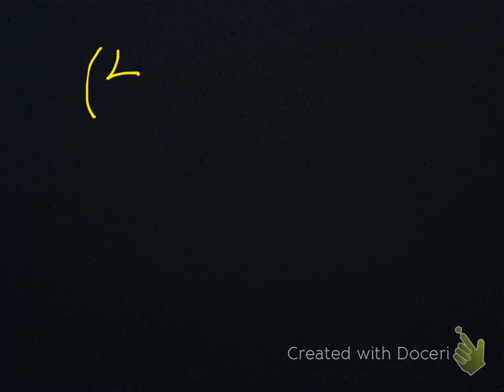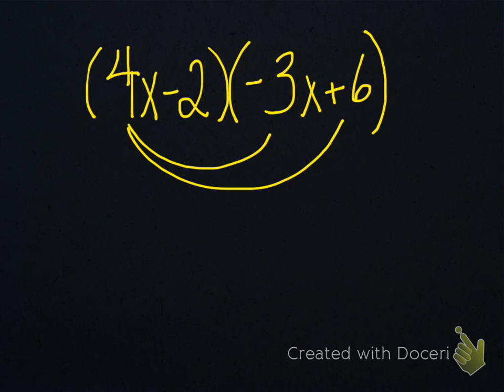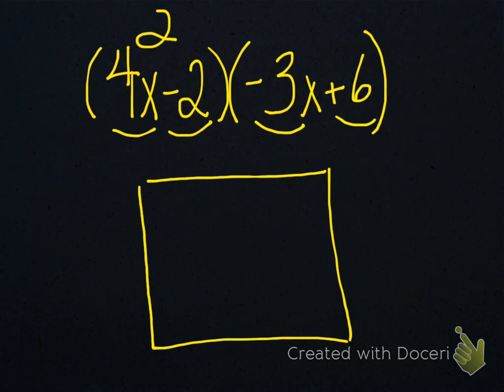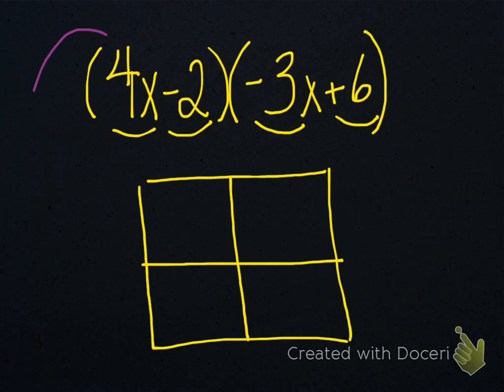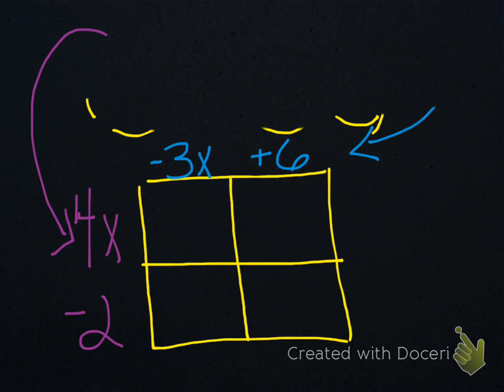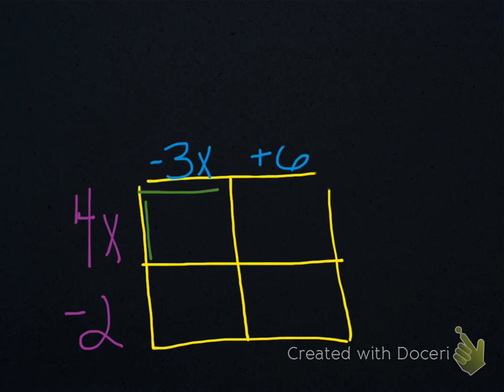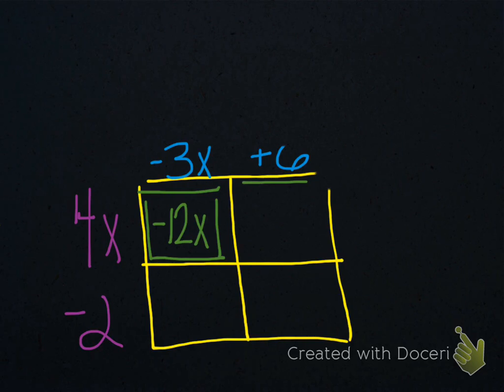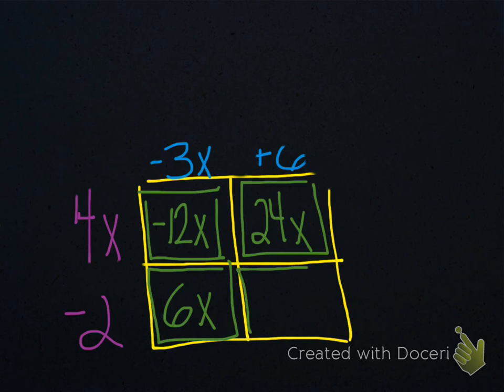multiplying polynomial is using the box method